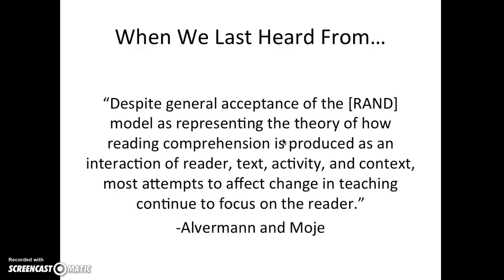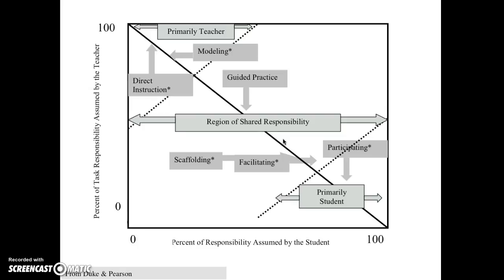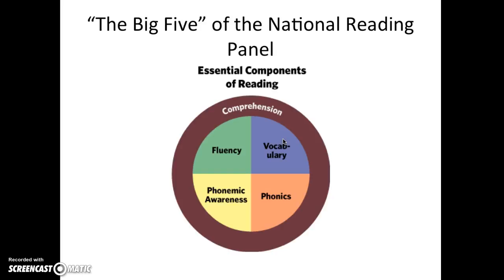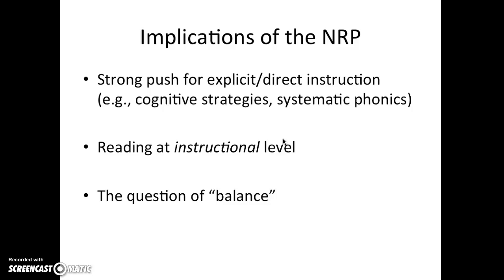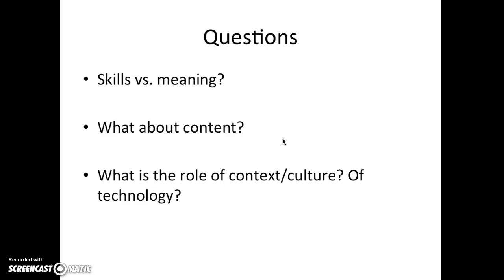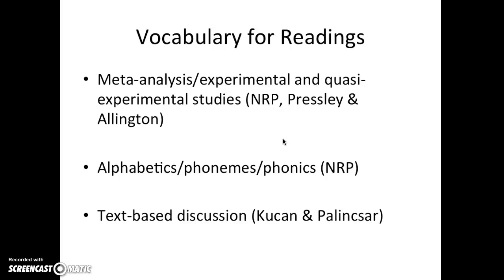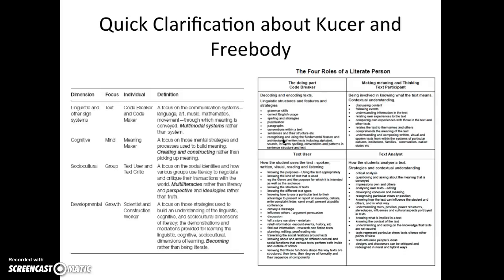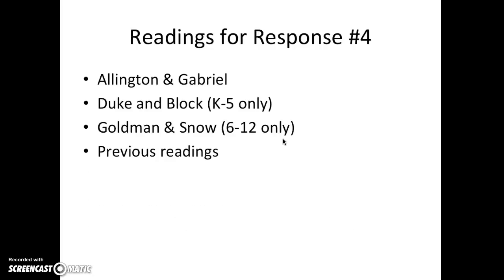Introduction to Module 2